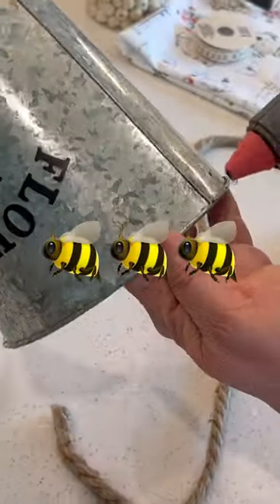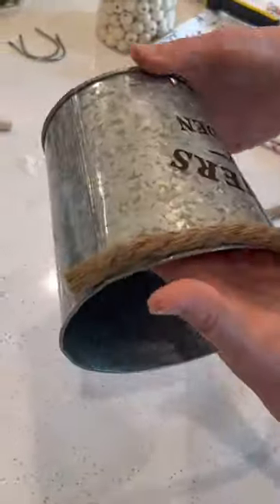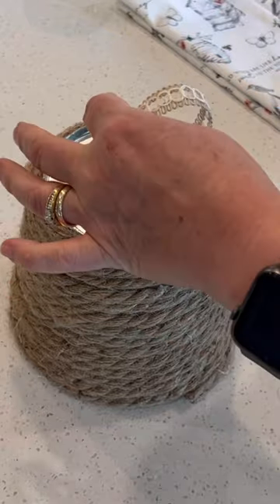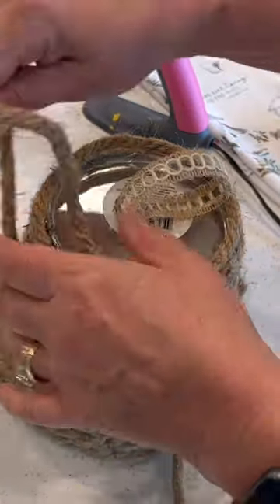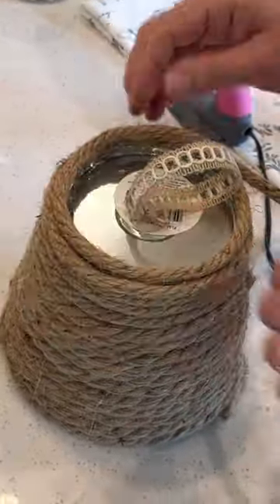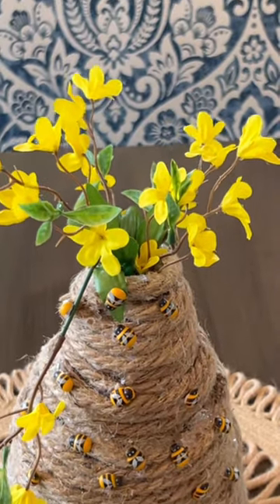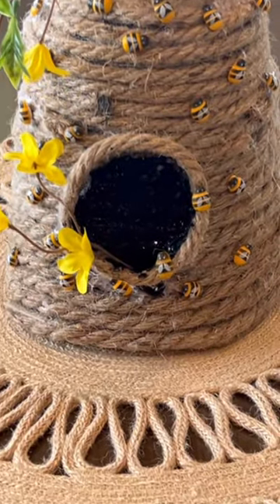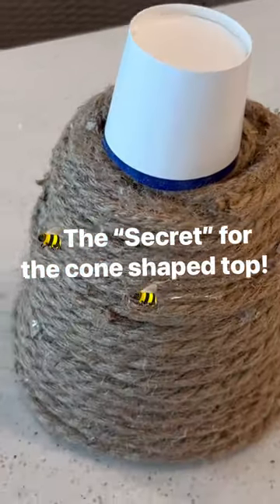BEE HAPPY Dollar Tree Beehive Table Centerpiece for diy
Using a galvanized pail, jute/nautical rope and black paint, wooden adhesive bees, black paint all from Dollar, you can make a charming tabletop Beehive!!